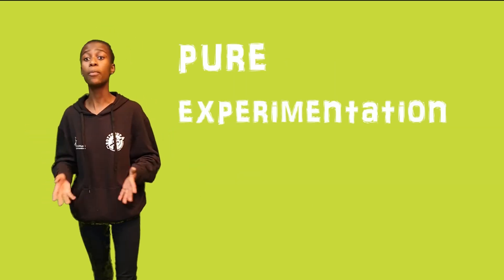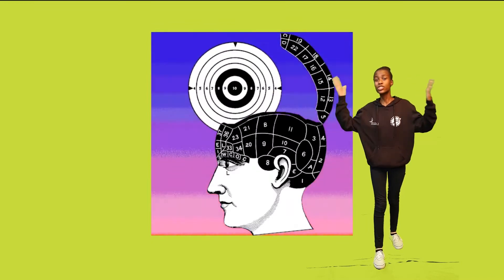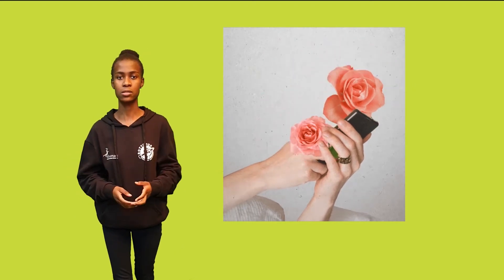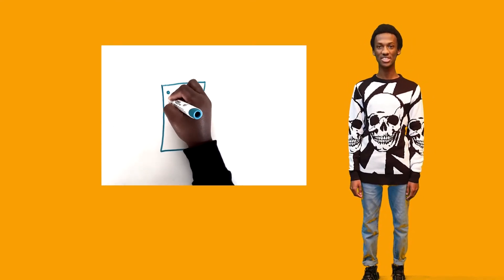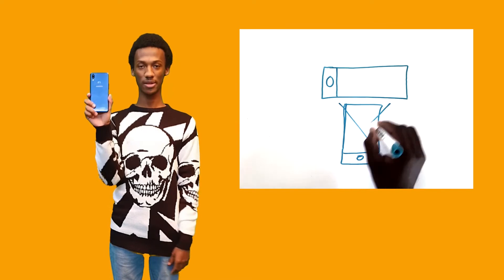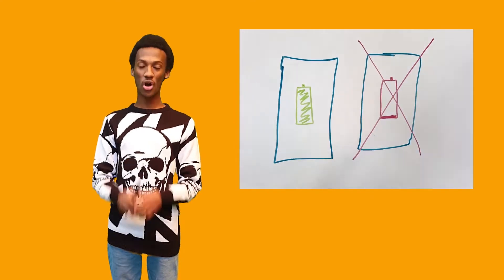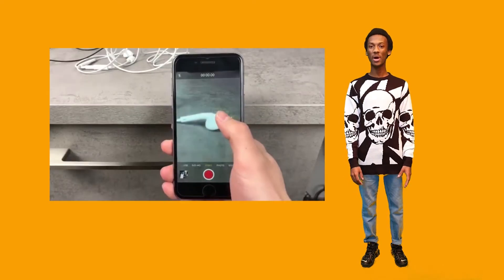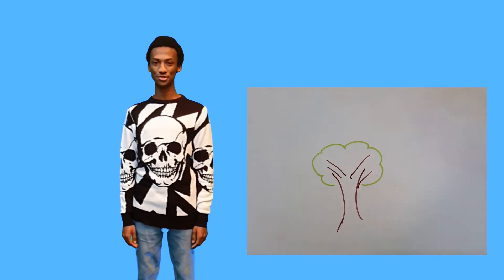ImaginingOtherwise Mobile Digital Storytelling toolkit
Developed with young artists in collaboration with (Lo-Def Film Factory), this step-by-step film demonstrates how you can use mobile phones for telling your stories.

A group of the ImaginingOtherwise participants learnt how to make films with their smart phones, including basic green screen techniques using minimal equipment. They worked with artists Amy Wilson and Francois Knoetze who run the Lo-Def Film Factory -  an organisation that aims to make film making accessible to everyone (see their amazing work on Instagram @lodeffilms or Twitter @lodeffilms ). These three short films made at the end of our project by the participants, aim to reflect on the intersection of story-telling, film and politics. In the second video, the group shows us the basics of shooting with your phone. These videos are a culmination of our learning about how to tell meaningful stories through film.